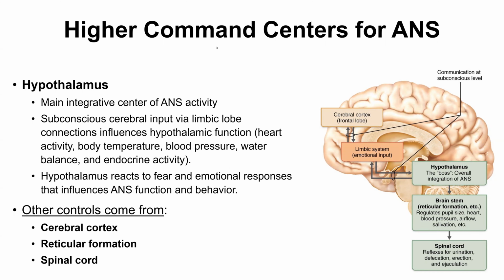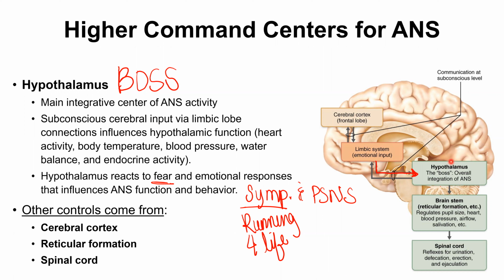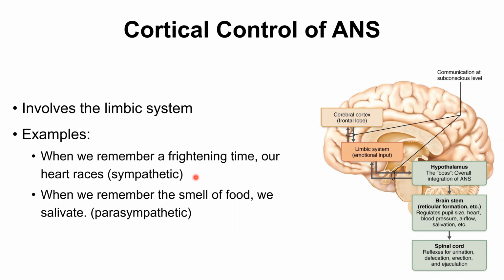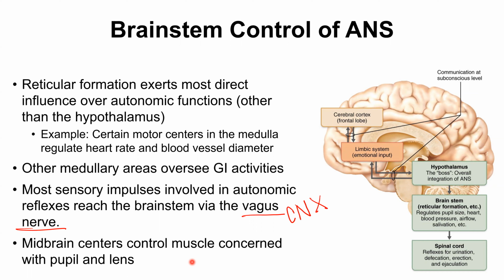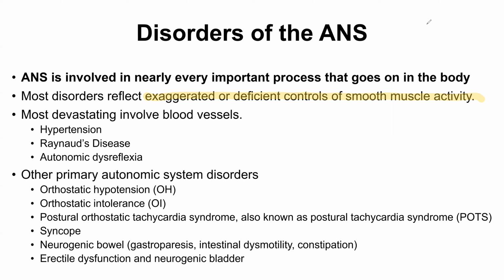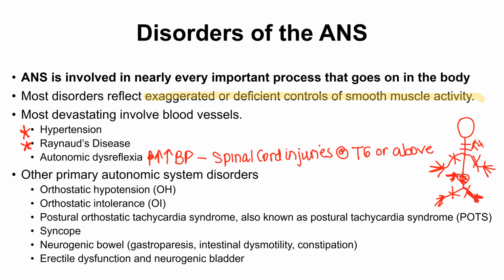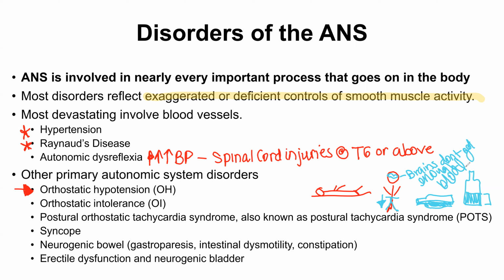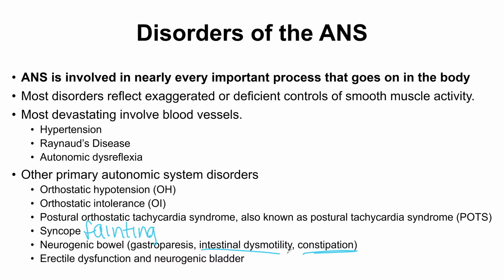Autonomic Nervous System - Part 4 - BIOL2310 - SP20